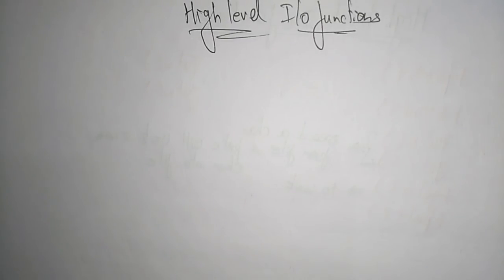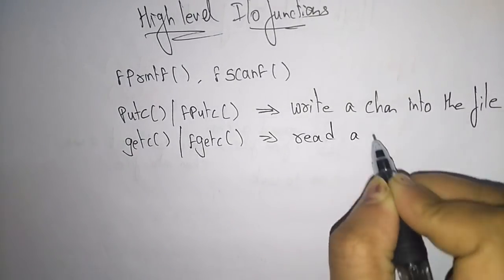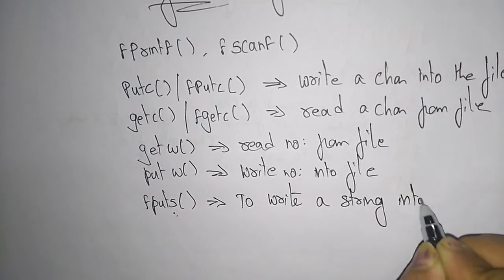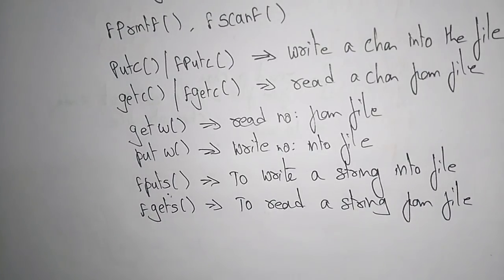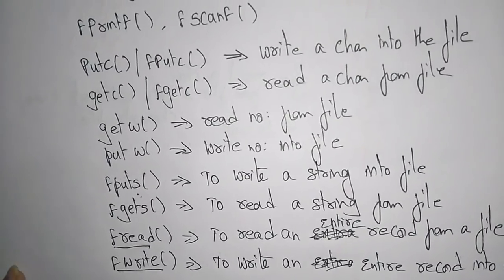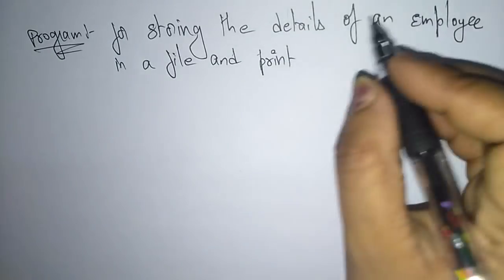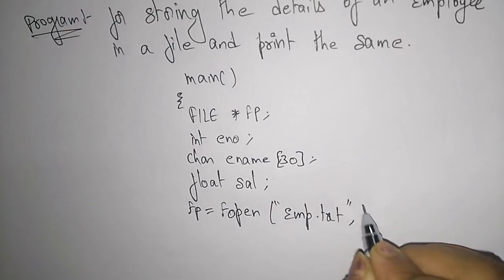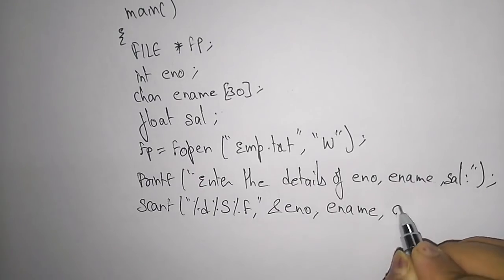file handling functions in c | fprintf & fscanf | fread & fwrite | C Programming | Lec-66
C Programming
some file handling functions in c language i.e fprintf, fscanf, fread, fwrite , fputc, fgetc